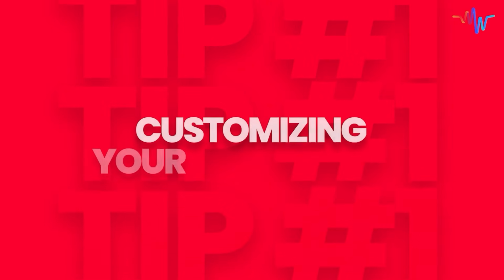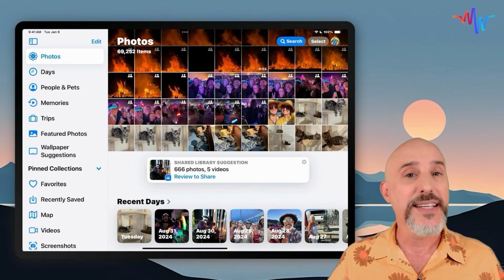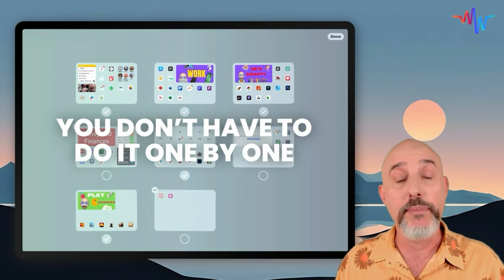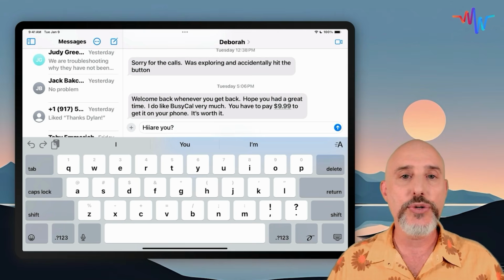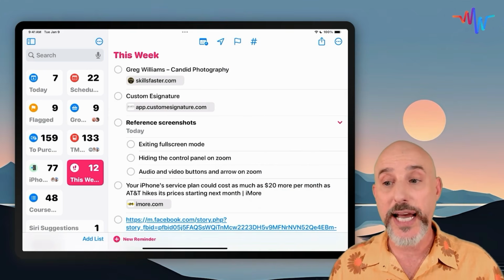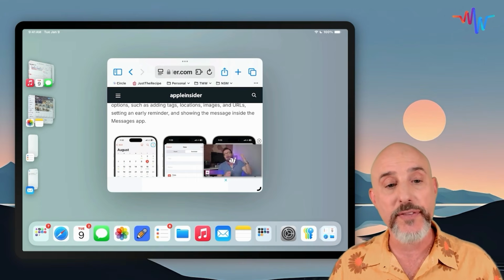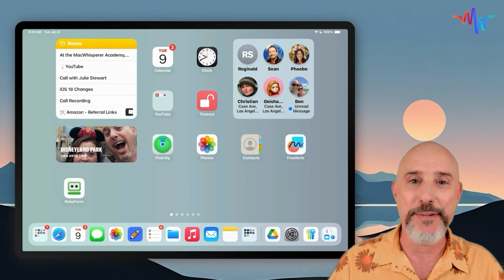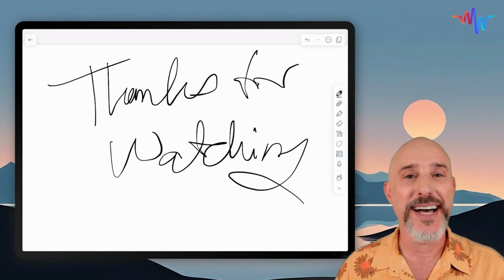The Apple Pencil Hack Every iPad User Needs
🌟 Master Your iPad: 6 Power User Tips! 📱

Hey MacWhisperer Fam! Dylan Stewart here, your go-to MacWhisperer. Whether you're brand new to the iPad or experienced with it but looking to take your skills to the next level, there are several power tips that can completely transform how you use the iPad.

In today's video, I'll share six power user tips that can revolutionize your iPad workflow forever. And don't leave before hearing my MacWhisperer Power Tip – it takes everything we've learned to another level. Your iPad will thank you! 🌟

❤️ Love the channel?  Join as a recurring member for tips 🎩, and exclusive content 🎬 !

 Key Takeaways:
🔐 Customizing Your Lock Screen
- Personalize your lock screen with photos and widgets for quick access to important information.

🛠️ Mastering the iPad Dock
- Add your most-used apps to the dock for easy access and seamless multitasking.

📲 Organizing Apps and Pages
- Create separate pages for different categories of apps and use folders to keep your home screen organized.

✋ Essential iPad Gestures
- Learn gestures like undo, redo, copy, paste, and app swapping to enhance your efficiency.

💻 Multitasking Like a Pro
- Use Slide Over, Split View, and Stage Manager to work with multiple apps simultaneously.

📂 The Files App
- Manage your files efficiently with the Files app, connect cloud services, and use the scan document feature for convenience.

 🌟 MacWhisperer Power Tip: The Apple Pencil
- Discover the full potential of the Apple Pencil for note-taking, drawing, and more. Learn how to use the Scribble tool, markup features, and third-party apps like Procreate and Notability to elevate your iPad experience.

Full Timestamps:
[00:00] 📣 Intro
[00:48] 🔐 Customizing Your Lock Screen
[04:42] 🛠️ Mastering the iPad Dock
[09:44] 📲 Organizing Apps and Pages
[12:40] ✋ Essential iPad Gestures
[12:47] ↩️ Gestures: Undo
[13:48] ✂️ Gestures: Selecting Text, Copying and Pasting
[14:28] 🔄 Gestures: App Swapping
[15:20] 🔄 Gestures: Entering the Multitasking Screen
[16:32] 📸 Gestures: Taking Screenshots
[17:28] 🌐 Gestures: Full Website Screenshots
[18:31] 📝 Gestures: Quick Note
[20:17] 💻 Multitasking Like a Pro
[20:36] ↔️ Multitasking: Slide Over
[21:54] 🖥️ Multitasking: Split View
[24:18] 🎭 Multitasking: Stage Manager
[28:14] 📂 The Files App
[32:21] 🌟 MacWhisperer Power Tip: The Apple Pencil

Did you learn something new today? Drop your comments and questions below!